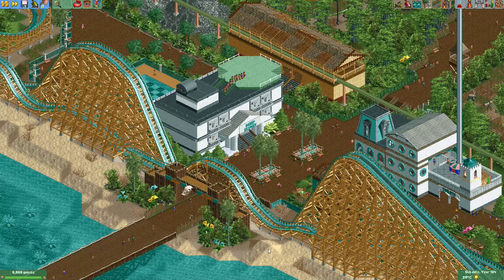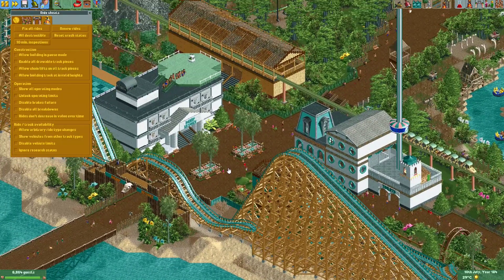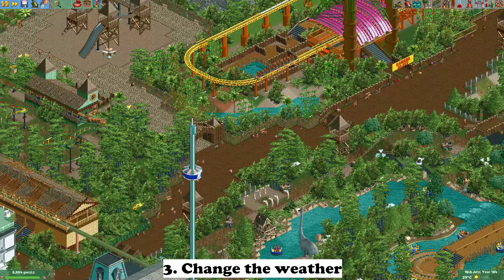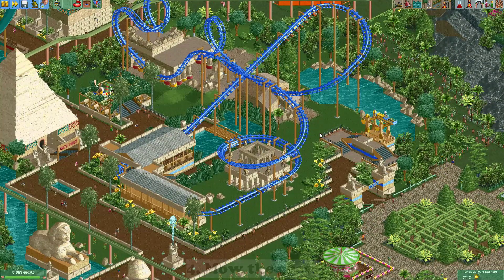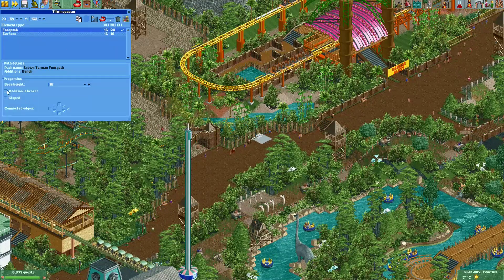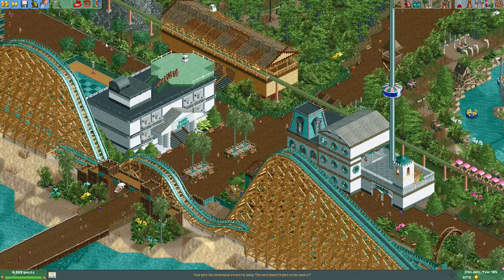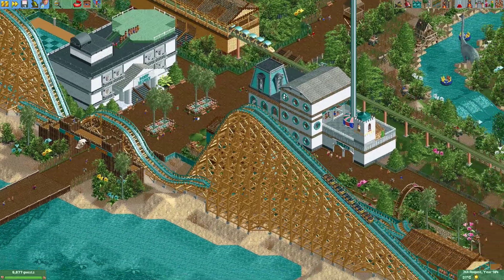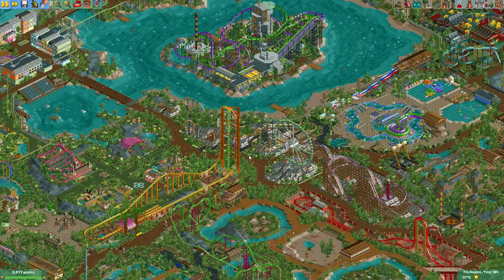10 Things to do before you save and share your RCT2 park!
Hey everyone! In this video I will show you 10 things you should probably do before you save and share or submit your Rollercoaster Tycoon park, to make it a nice experience for the viewer! This video uses the OpenRCT2 mod!